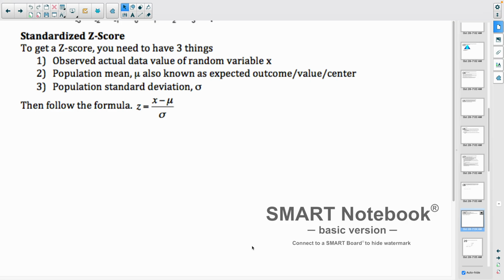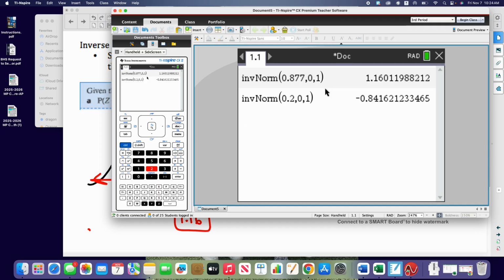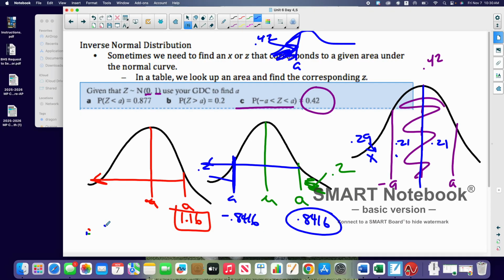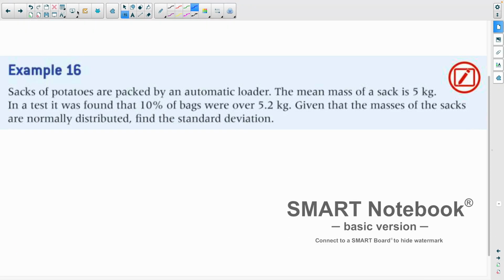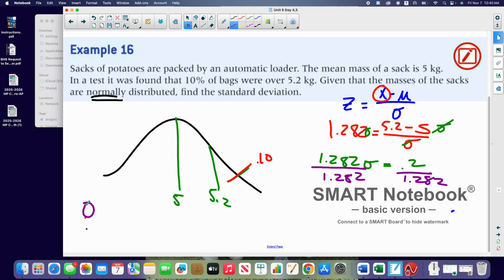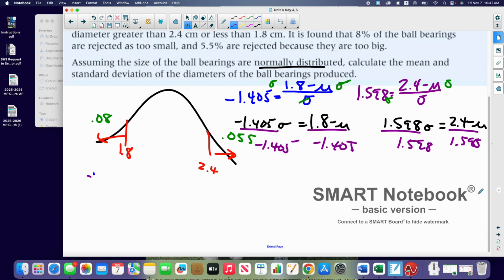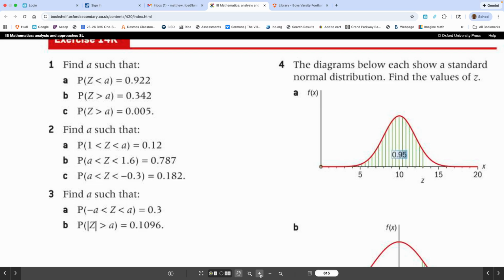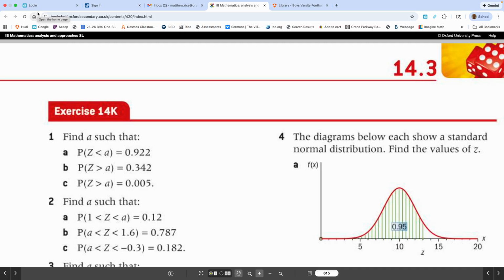IB 3.1 Day 6 Nov 7